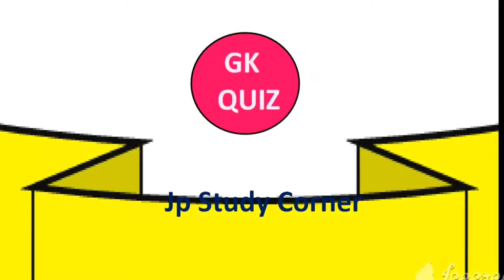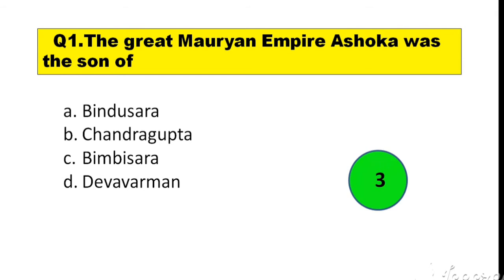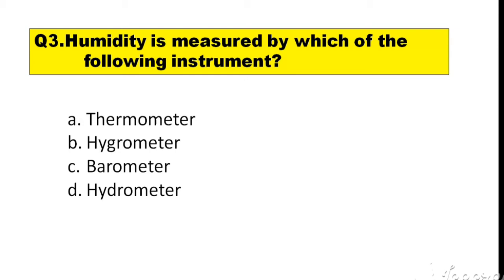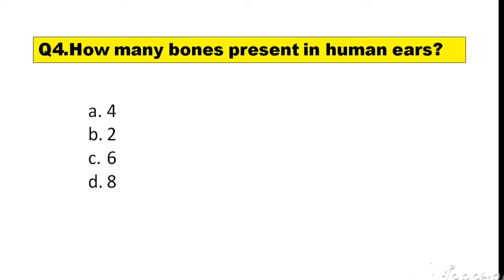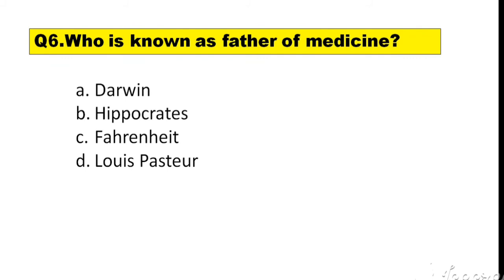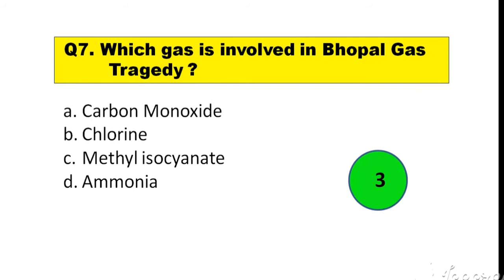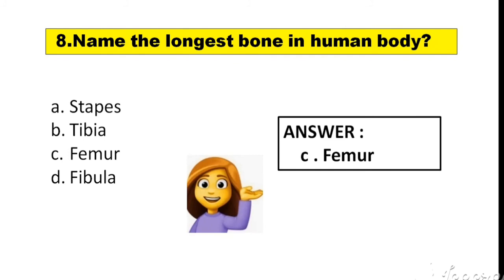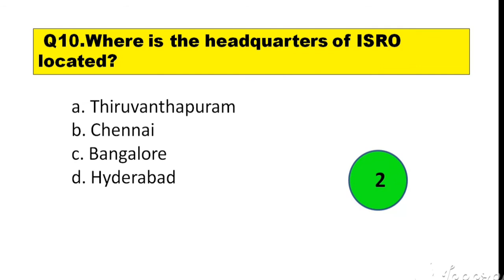GK Quiz ||10 Basic Gk Questions and Answers in English|| General Knowledge||Test 4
In this video you can see 10 important questions and answers.This video helpful  for all competitive exams and  students.

GK Quiz ||10 Basic Gk Questions and Answers in English|| General Knowledge
Test -4
    Q1. The great Mauryan Empire Ashoka was the son of
   Q2. Which was the first National News Agency of India?
   Q3. Humidity is measured by which of the  following instrument?
    Q4. How many bones present in human ears?
    Q5. Who invented the Battery?
    Q6. Who is known as father of medicine?
    Q7. Which gas is involved in Bhopal Gas Tragedy ?
    Q8. Name the longest bone in human body ?
    Q9. Which  planet is known as the red planet?
    Q10. Where is the headquarters of ISRO  located?

GK
GK Quiz
general knowledge key
Gk Questions Answers
Gk Questions and answers in English
Simple General Knowledge Questions
general knowledge for kids
general knowledge for kids in English
Gk Basics
Kids general knowledge Questions
 Children general knowledge
Simple general knowledge for kids
Kids GK